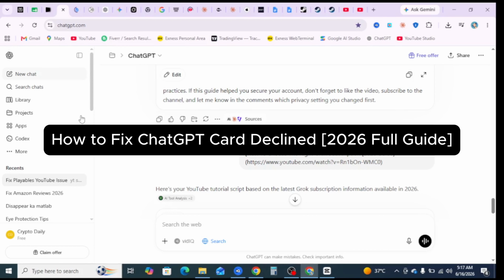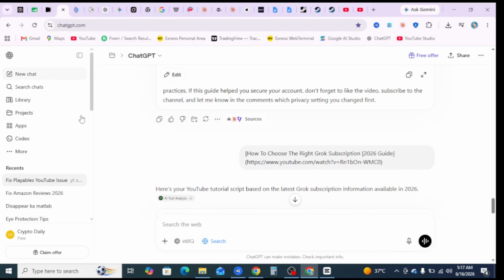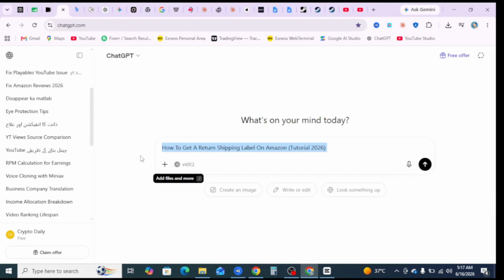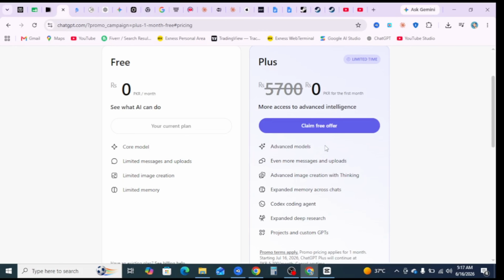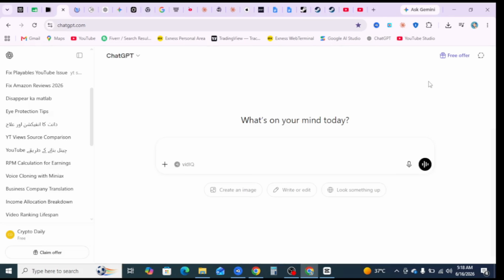How to Fix ChatGPT Card Declined [2026 Full Guide]